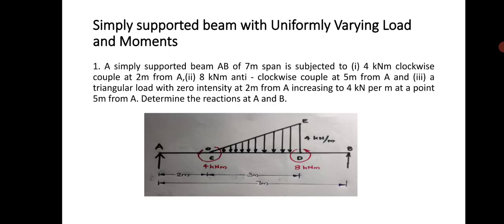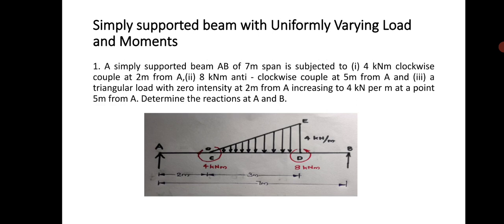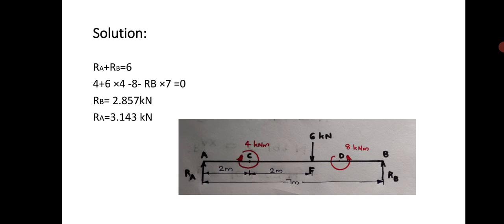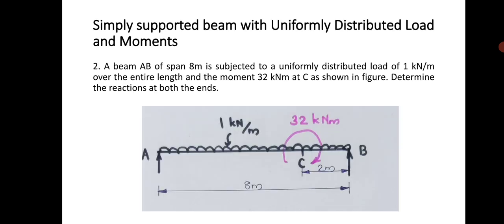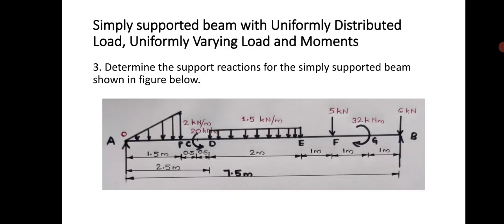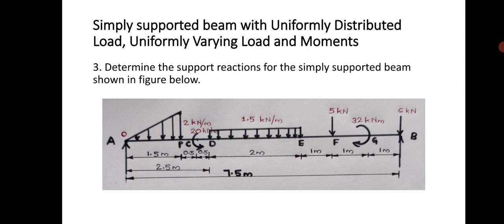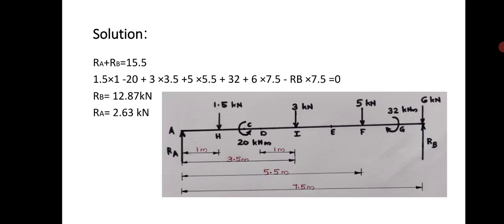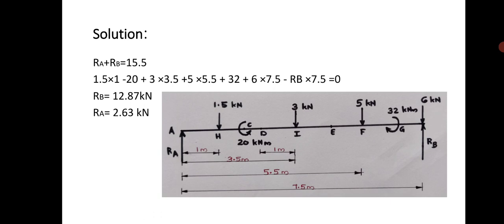EST 100 Engineering Mechanics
Module 2 Part 2 Simply supported beam with UDL, UVL and Moments